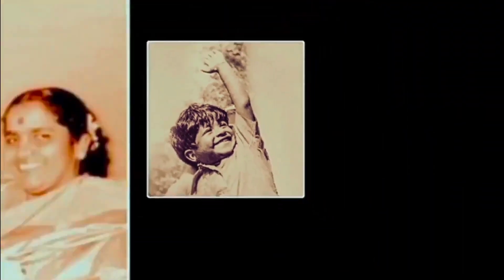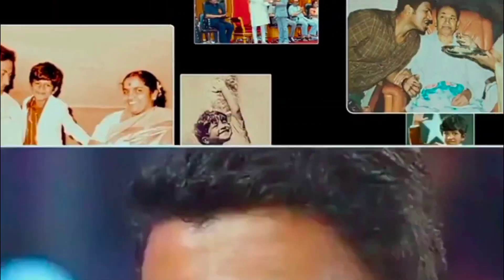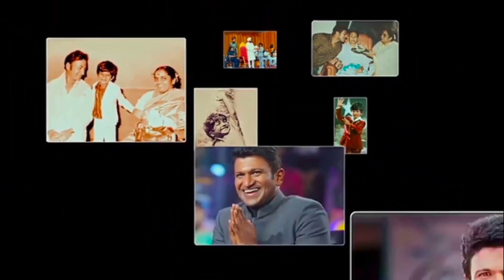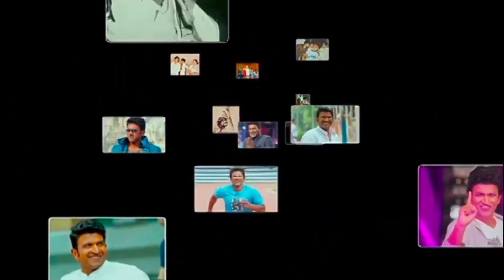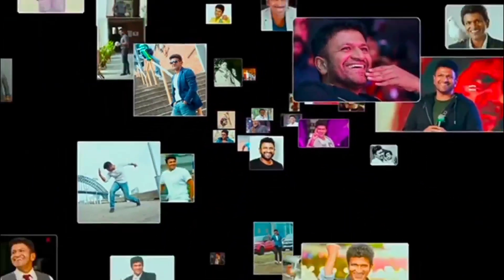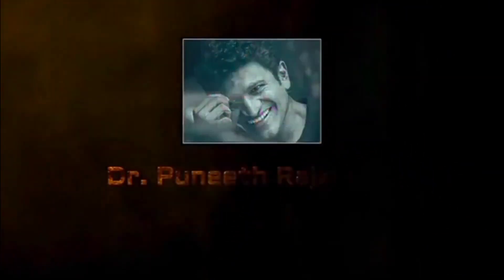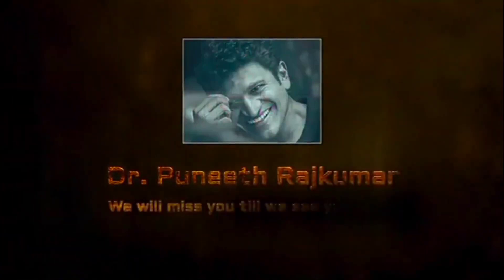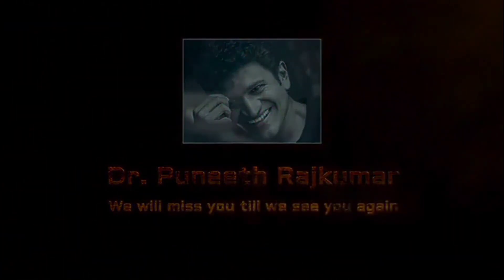Kannada trending love reels video editing alight motion kannada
💠 NOTE:-ALL THE IMAJES/PICTURES SHOWN IN THE VIDEO BELONGS TO THE RESPECTED OWNERS AND NOT ME. IAM NOT THE OWNER OF ANY PICTURES SHOWED IN THE VIDEOS